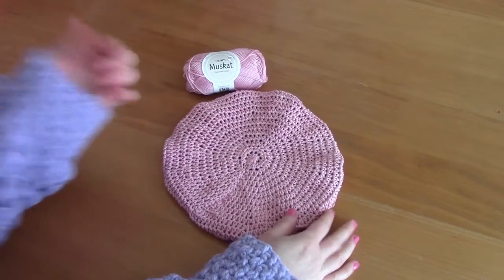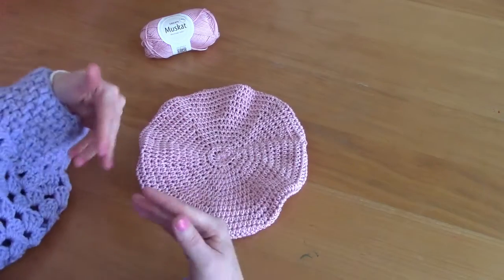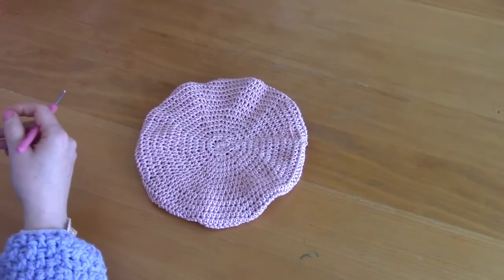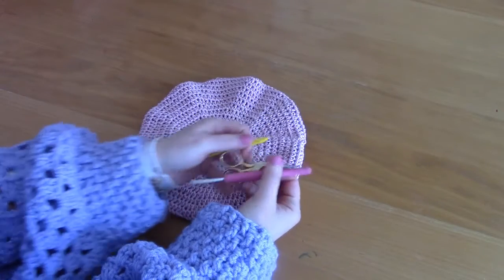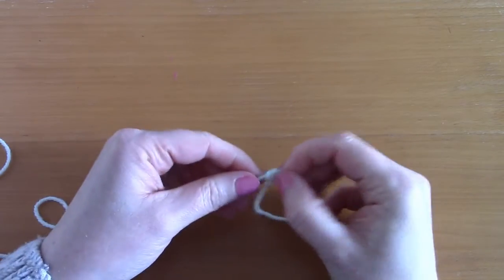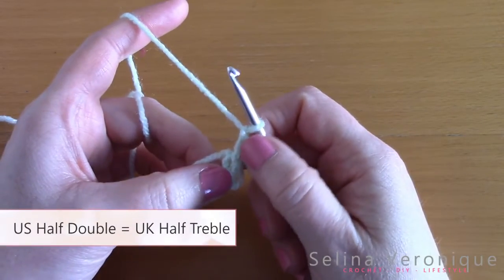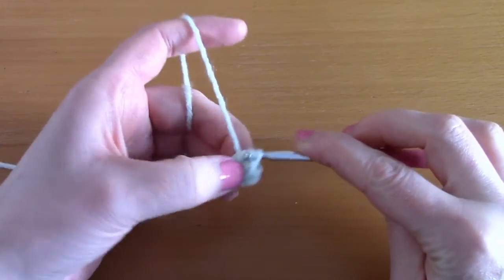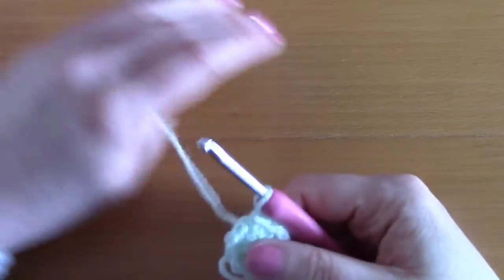CROCHET EASY FRENCH BERET | Crochet Traditional Spring Beret/Hat/Cap For Beginners & Free Pattern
Hi everyone, this week I am very excited to bring to you a new tutorial and free written pattern on how to crochet a Spring beret. I have to admit this crochet beret is so pretty, sweet and feminine! I just love it. It is also super easy to crochet with 100% cotton yarn.

💖 You can purchase the ad free, large print, PDF pattern from my Etsy store

💖 You can purchase the ad free, large print, PDF pattern from my Ravelry store

Video chronology:
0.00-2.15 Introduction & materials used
3.24 Tutorial

I use US terms for all my tutorials and patterns, with British terms in brackets.

For this project you will need:

2 skeins of Drops Muskat in shade 06
A 4 mm crochet hook
A tapestry needle

🌸 My Etsy shop

Thank you for stopping by my channel, I hope you you enjoyed this easy crochet tutorial for a traditional French beret,

Xoxo Selina.